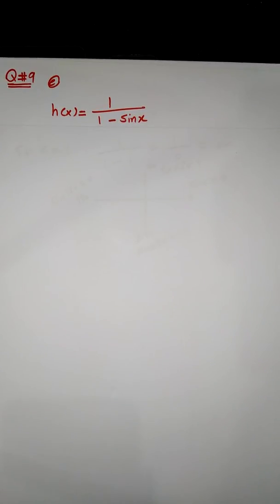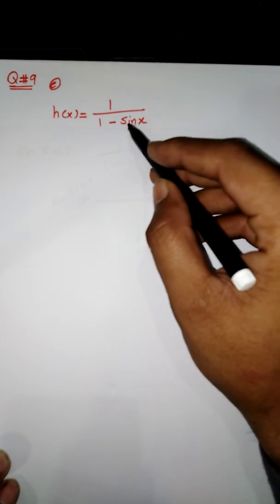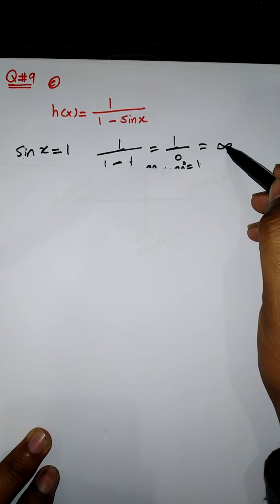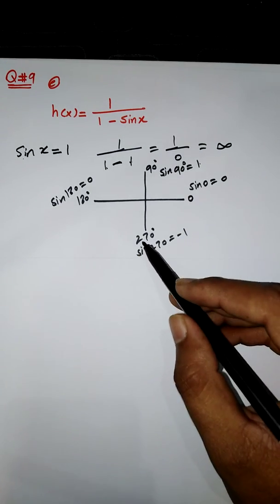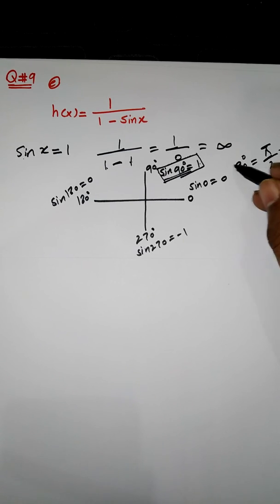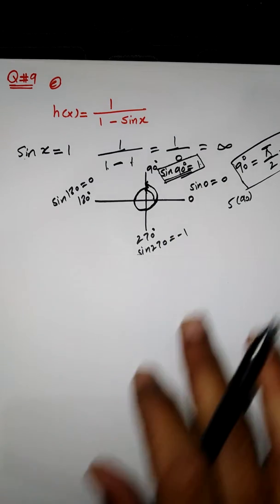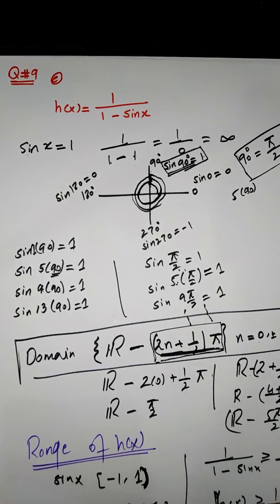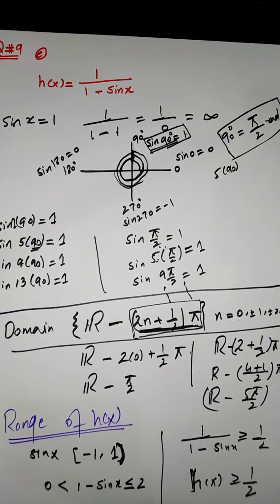Calculus Exercise 0.1 , Question#9 part (e) [Ch#0 Calculus by Howard Anton 10th edition ]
Doamin and Range of function and how can find the domain and range of such a function which is including the trigonometry function and ratios
Find Natural Domain of function is very basic topic of calculus and to find the range of function is also depends on our domain.
i have already explain to find the domain and range in more details to understand open this link:
@domain @Range @function @calculus Calculus by @Howard snd @Anton
Domain and Range,domain and range of function,calculus lectures,calculus solutions,calculus howard Anton,calculus tutorials,calculus,domain of function,range of function